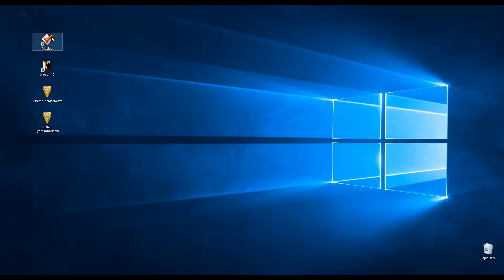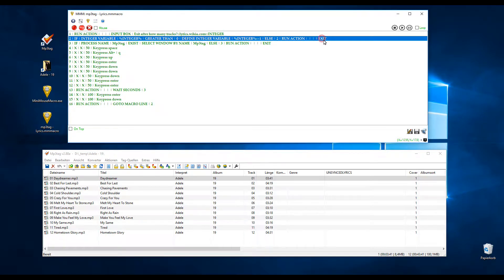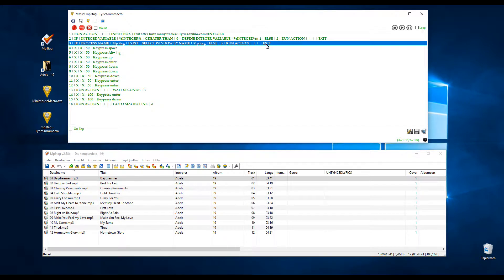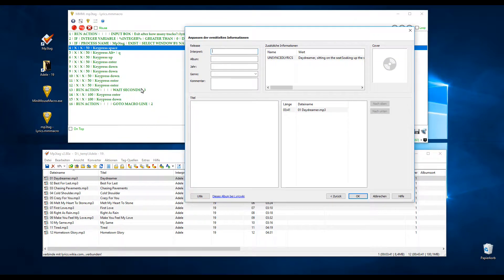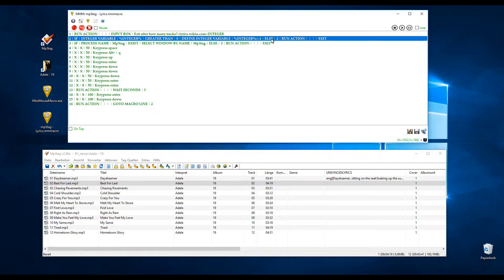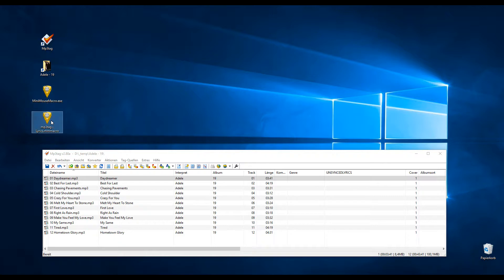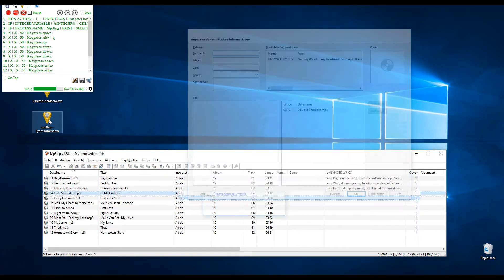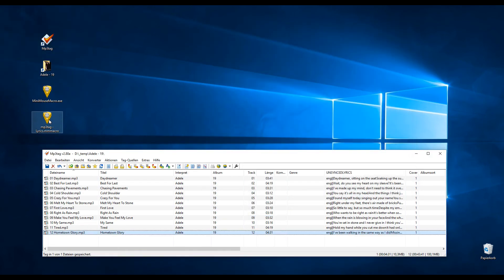lyrics for your mp3 collection with Mini Mouse Macro and Mp3tag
With these 2 freeware programs you can easily and automatic put lyrics to all of your mp3-files: